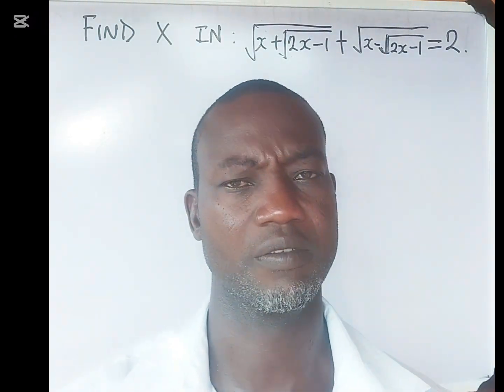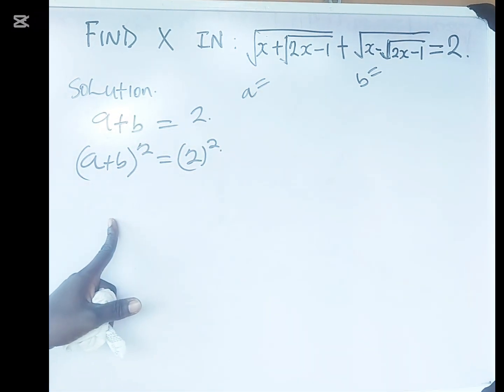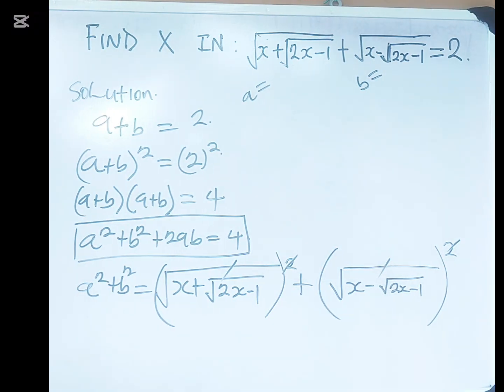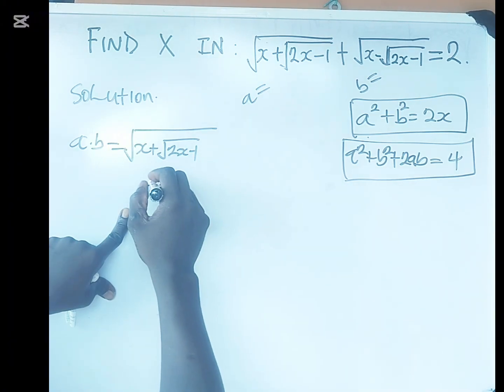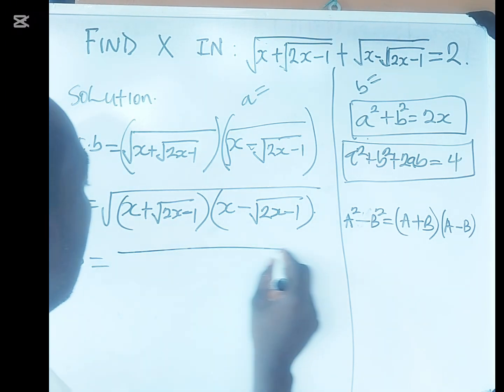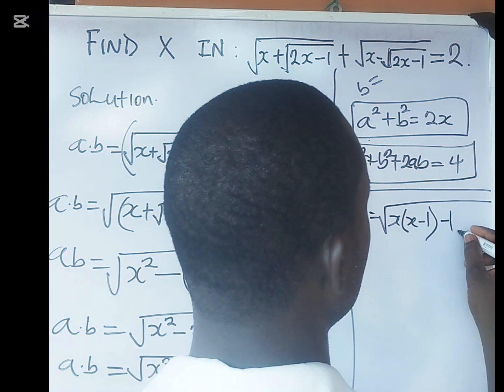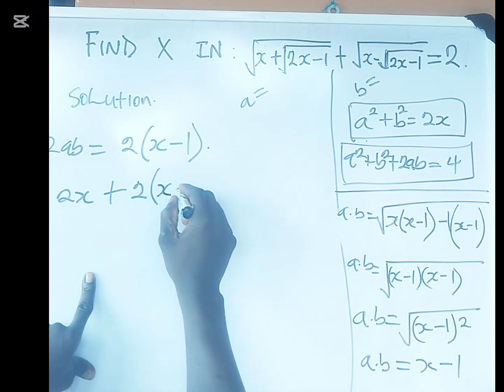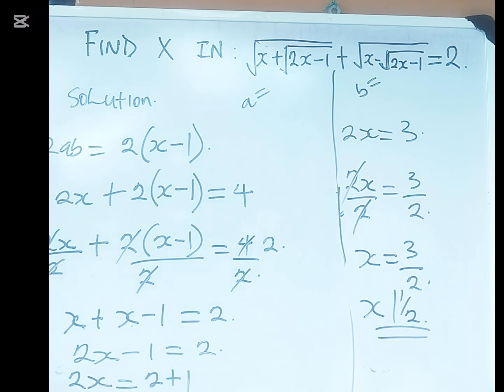Find the value of a variable(x) in a nested Radical Equation| Algebra.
in this video, I applied basic maths principles to find the value of a variable(x maths ) in a typical NESTED RADICAL EQUATION. Rules and techniques from basic ALGEBRA were used to resolve this problem.
As a beginner in mathematics there is a lot to be learnt from this video. As a professional mathematician, enjoy the beauty of mathematics from the elegant, clear and unambiguous steps used to solve this question.